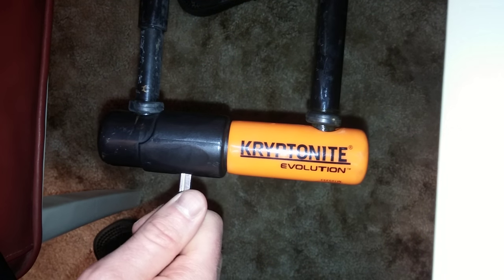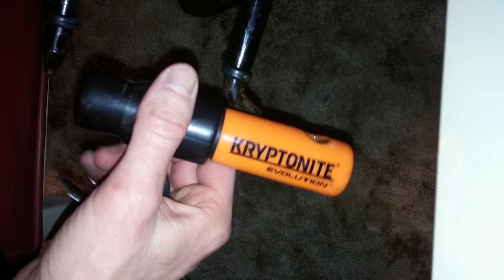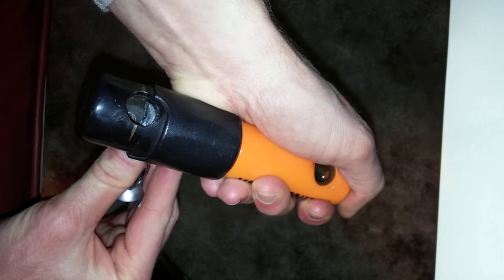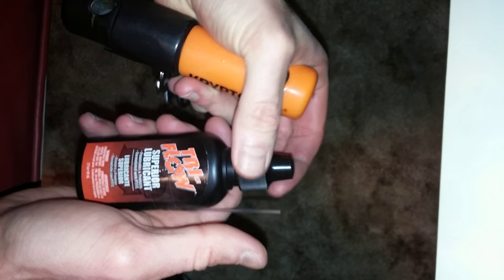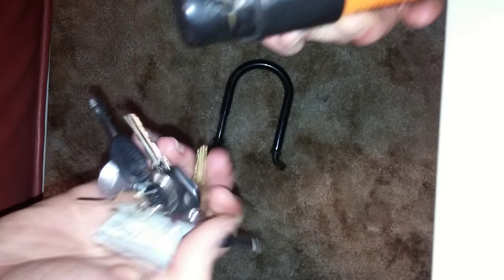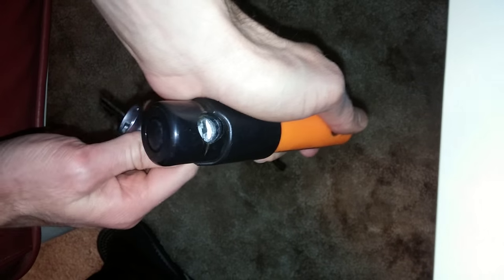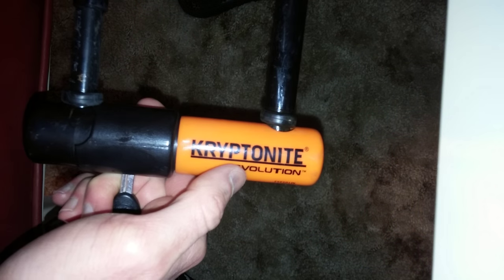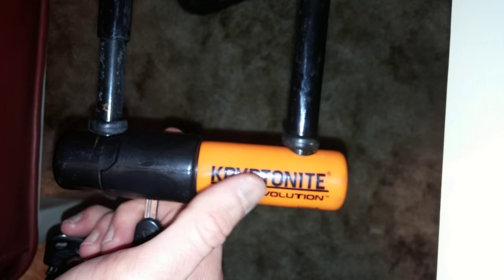How to fix a u-lock that is stuck or jammed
This video shows how to lubricate a u-lock that tends to get stuck when turning the key. Make your u-lock as good as new!

I learned this trick from the Bike UMD blog post "Troubleshooting U-lock Key Failures."